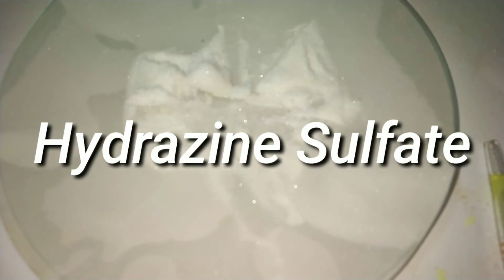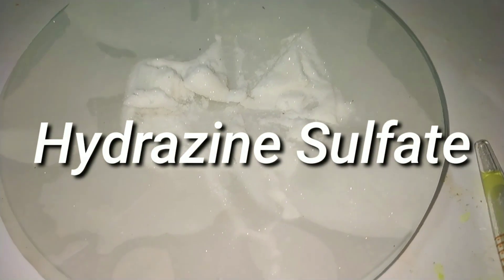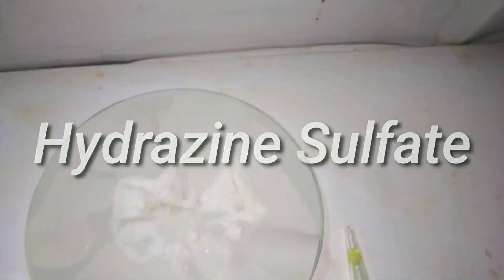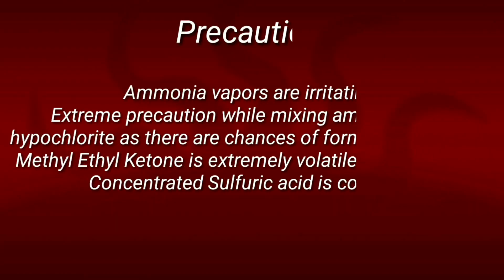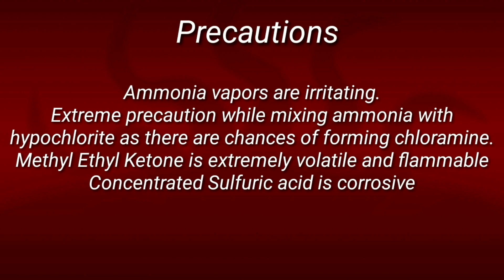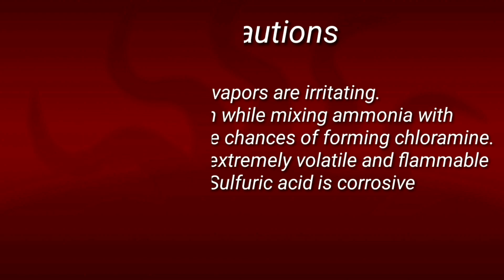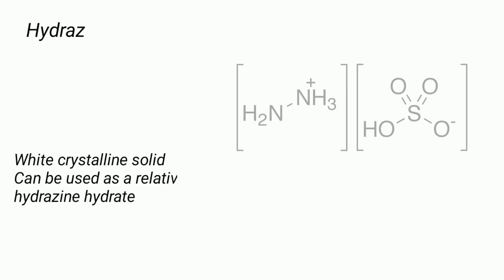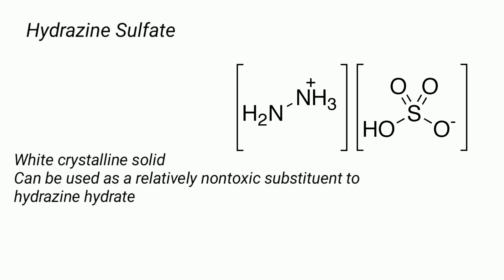Make Hydrazine Sulfate : Hypochlorite ketazine pathway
Hello friends, In this video we synthesise hydrazine sulfate by the hypochlorite ketazine pathway.

Or